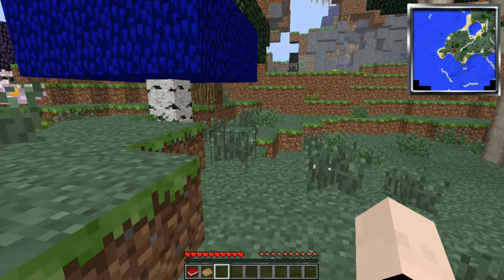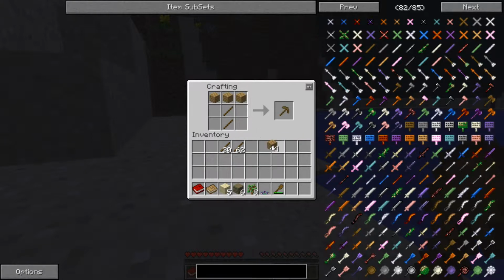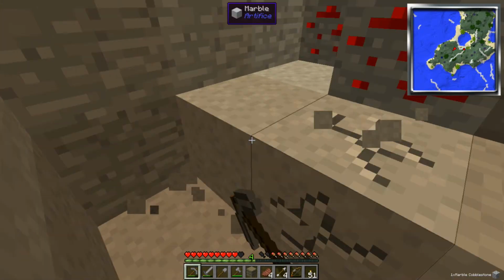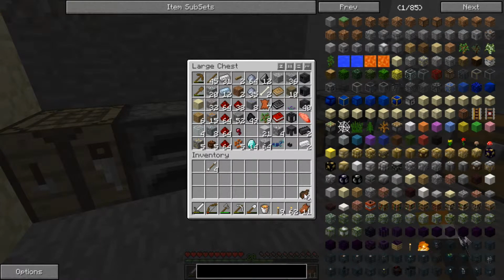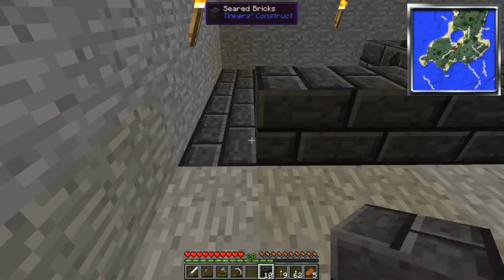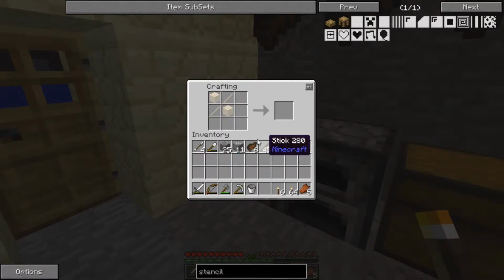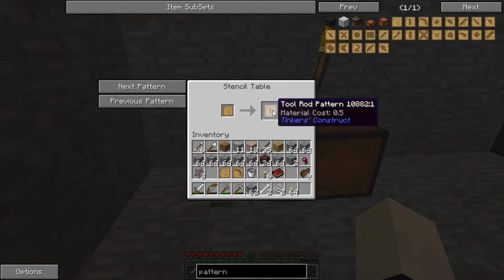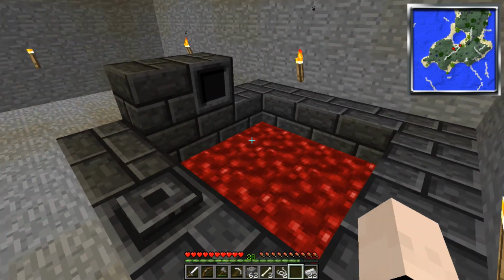Minecraft: Attack of the B-Team - Episode 1 - Getting Settled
Yeahhhh buddy! Attack of the B-Team! Let's do this!

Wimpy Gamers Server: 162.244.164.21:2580